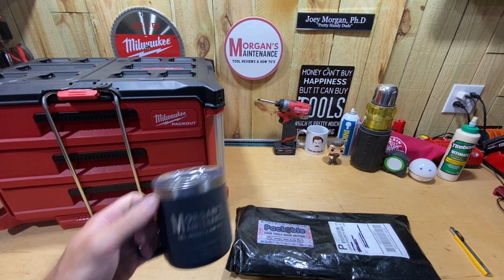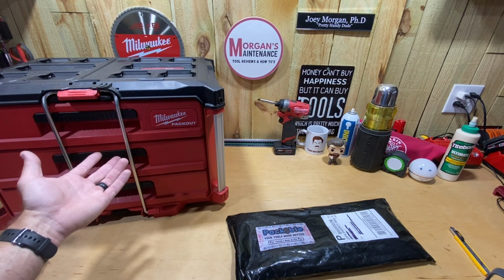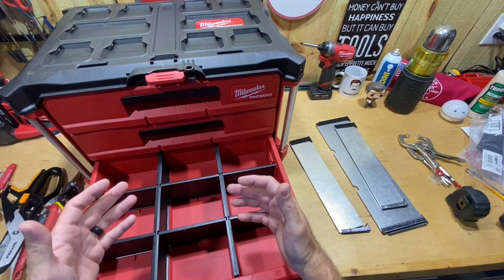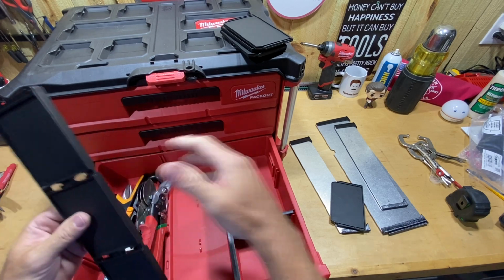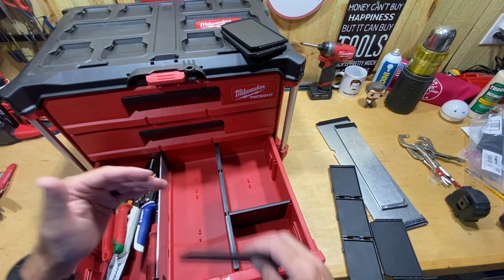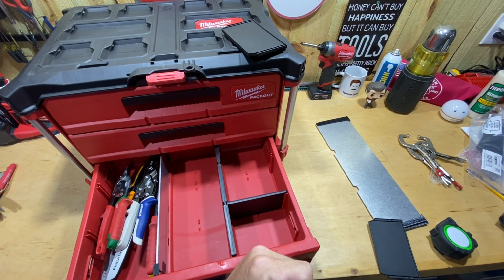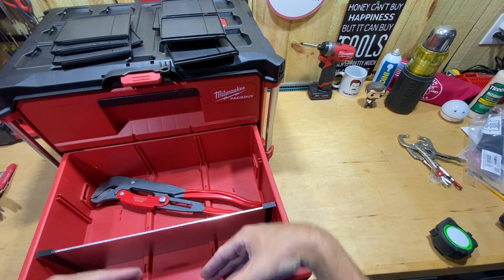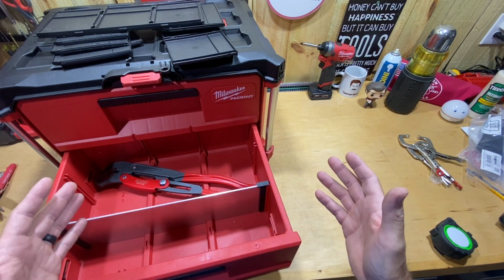Milwaukee PACKOUT / Packible Drawer Dividers, Better than Milwaukee's Won't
Just picked up some Drawer Dividers for the Milwaukee Packout 2 and 3 Drawer Units.  The ones I picked up are from Packible Tool which you can find

I got these because they fix an issue I have with the standard dividers, and allow you to do something you can't do with Milwaukee's.  Sharing in case you have the same needs.

Time Stamps:
00:00 Intro and Why I Bought
02:02 Milwaukee VS Packible Advantage/Disadvantage
06:11 Packible Option that Milwaukee Can't Do
08:55 Costs & Outro